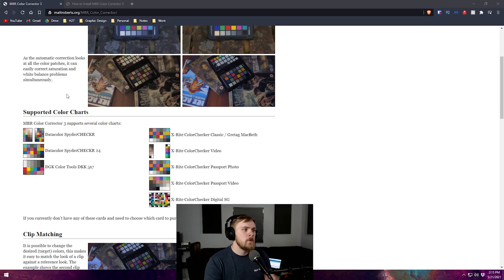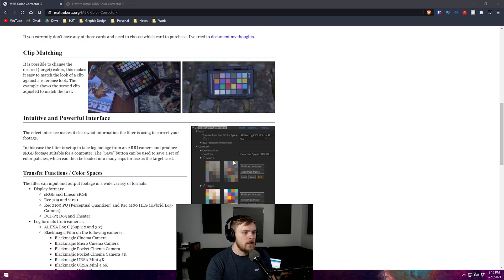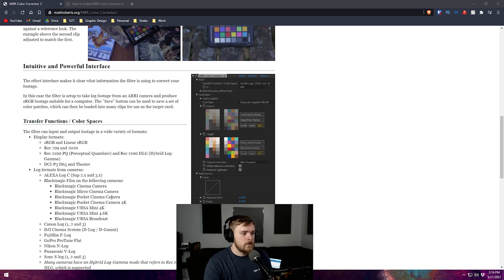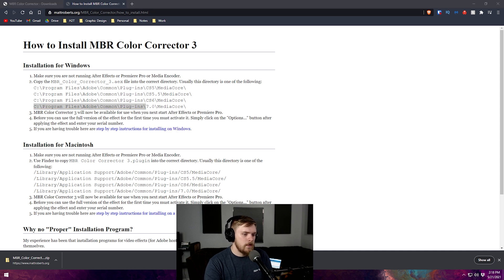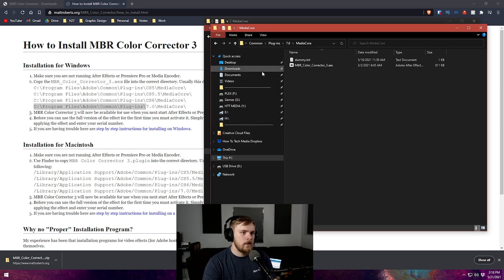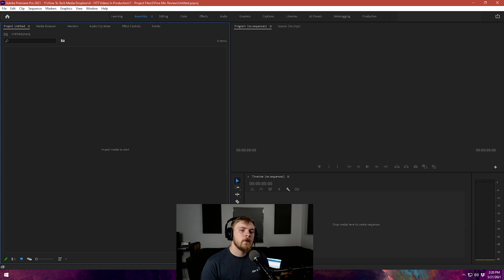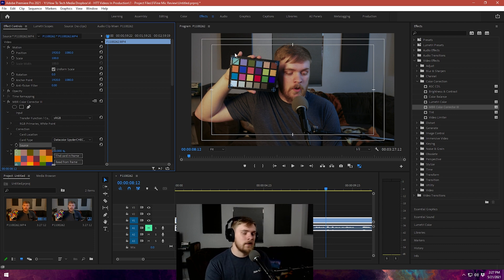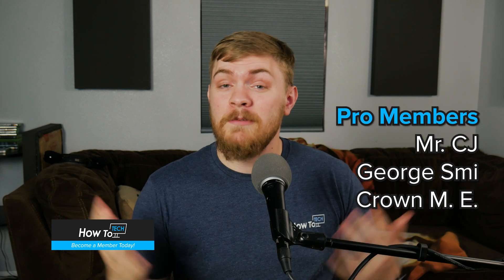Instant & Easy Color Correction with SpyderCHECKR 24 - Adobe Premiere Pro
This demonstration or tutorial covers how to use the SpyderCHECKER 24 in Adobe Premiere Pro using the MBR Color Corrector Plugin. Also, this product was not sent for review.

►Mentioned Links
SpyderCHECKR 24